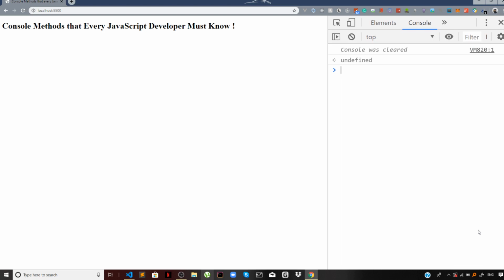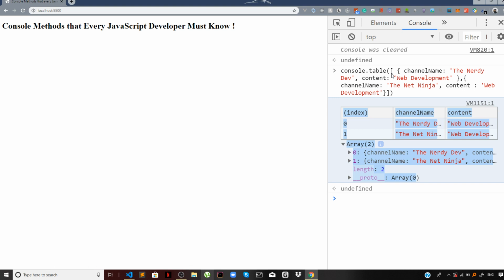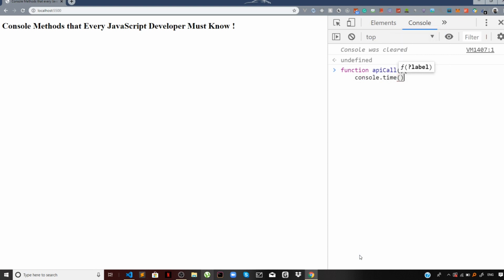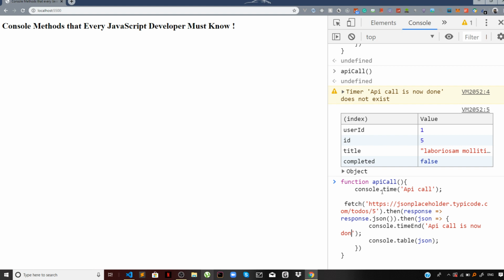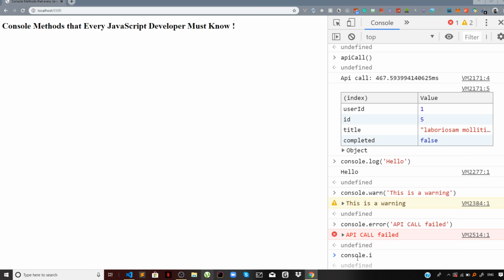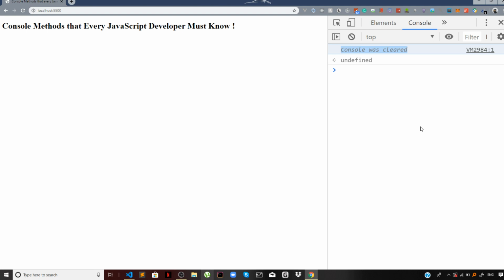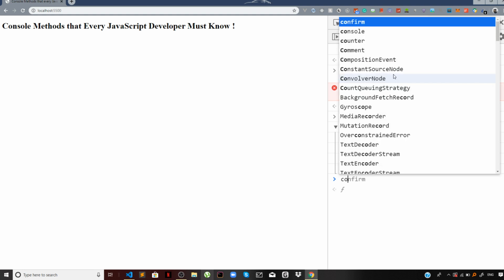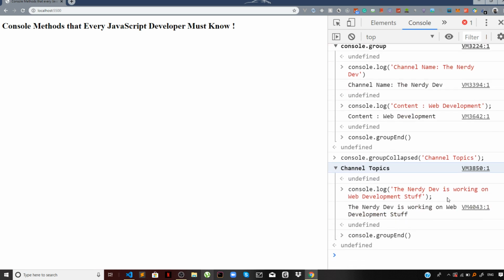Top 5 JavaScript Console Methods One Should Know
In this video, we will discuss about the console methods that every JS developer should know and how the developer can debug their code using these console methods, represent the data that you get back from the server using elegant tables, create groups using console, mock requests and measure the time that a request takes to get resolved. See you in the video.